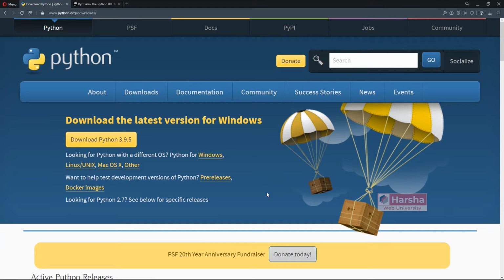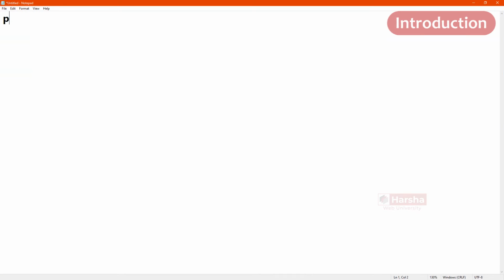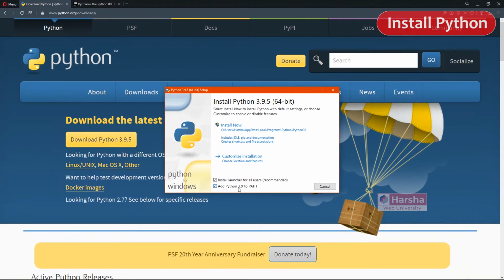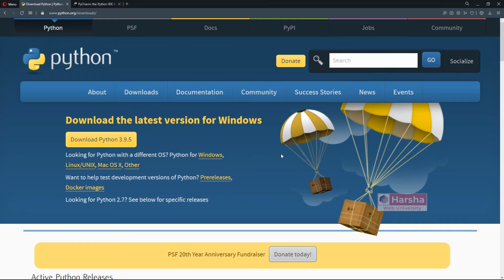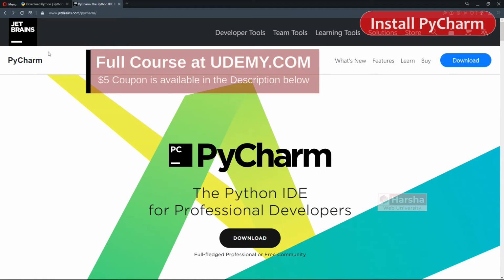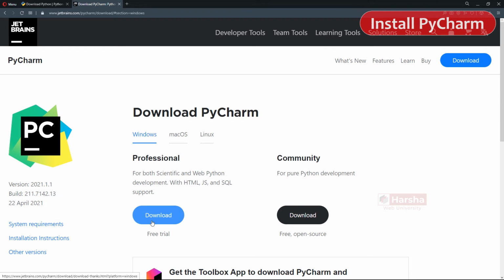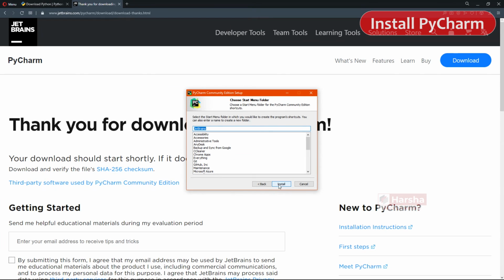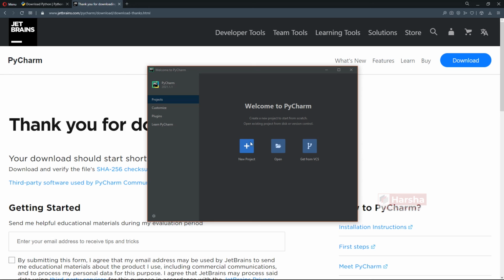#01 Setup Python and PyCharm | Python Tutorial for Beginners